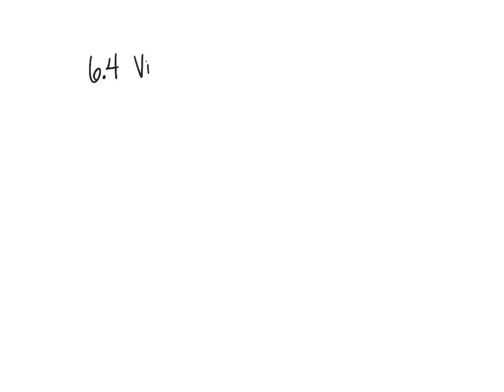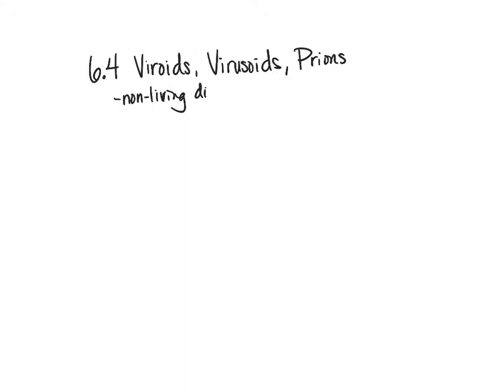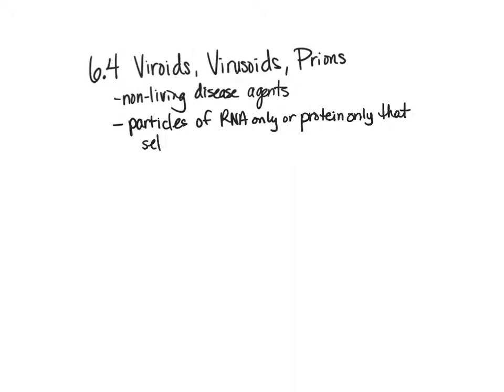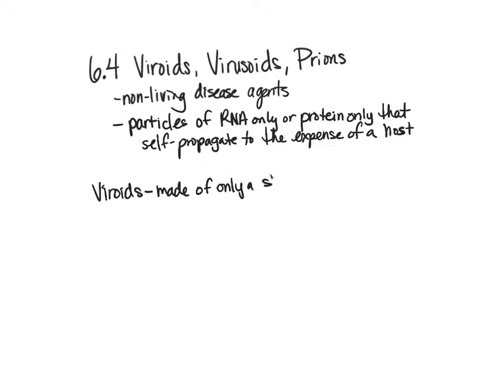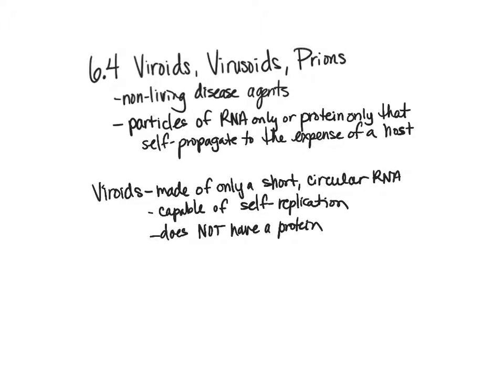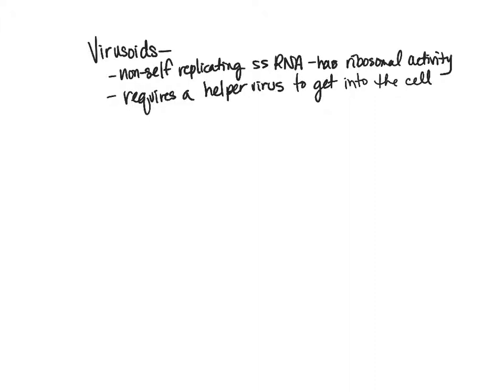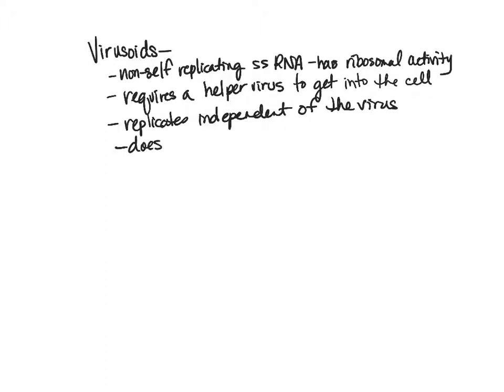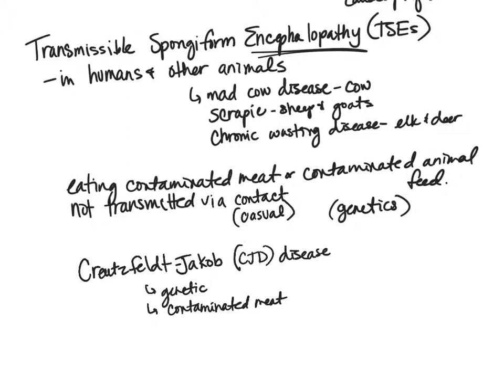BIO 206 Chpt 6.4 Lecture